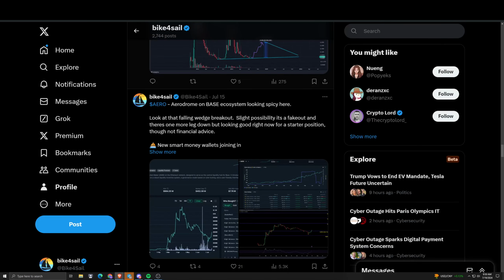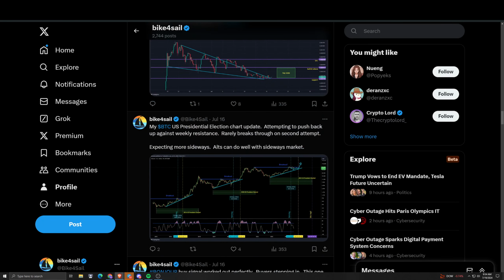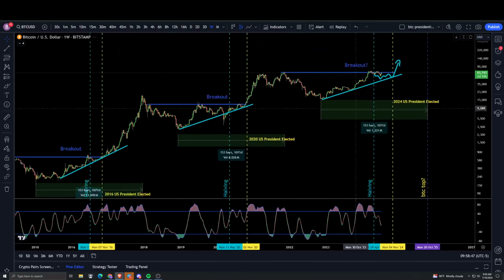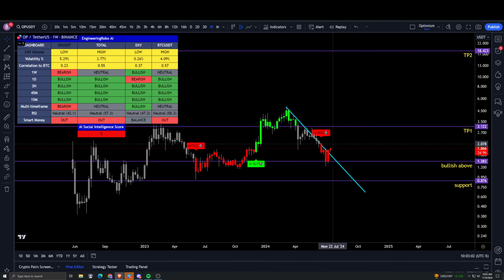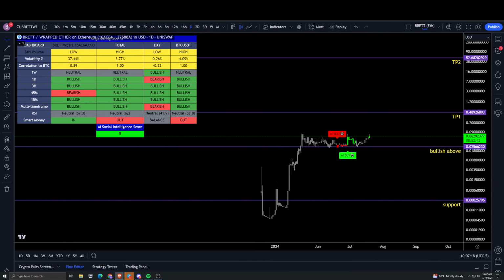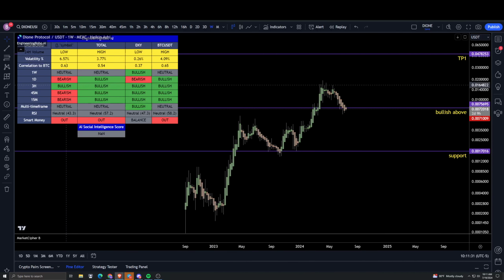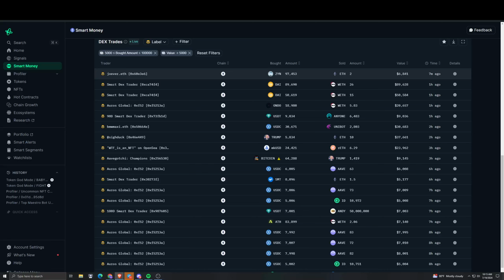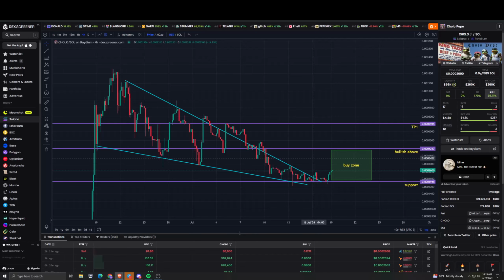Altcoin Chart Speedrun - Which Tokens Are Ready to Pump? $MOG $STONKS $BRETT $MIGGLES $ZYN $BONJOUR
🧠 Smart Money Signals (Limited Space)
(must be new acct or one that has never purchased subscription)

Smart money research into these tokens.  $AERO $TYRANT $BTC $BONJOUR $XRP $MOG $AKT $OP $TOSHI $BRETT $STONKS $ZRO $DIONE $ATH $NEAR $ZK $ZYN $MIGGLES $CHOLO.  Entertainment purposes only.  Do your own due diligence.  Risk only what you can afford to lose.

0:00 Nansen Indicators
1:08 AERO
2:18 TYRANT
3:40 BTC
4:44 BONJOUR
6:59 XRP
7:19 MOG
10:03 Presidential Chart
11:20 AKT
13:35 OP
16:04 TOSHI
17:27 BRETT (ETH)
18:44 STONKS
19:33 ZRO
20:10 Meme Research Ideas
21:53 DIONE
23:31 ATH
24:20 NEAR
25:28 ZKSync
26:45 Nansen Research
27:10 ZYN
28:38 MIGGLES